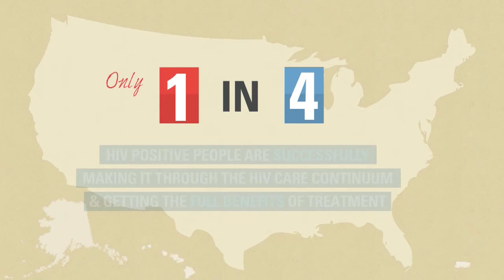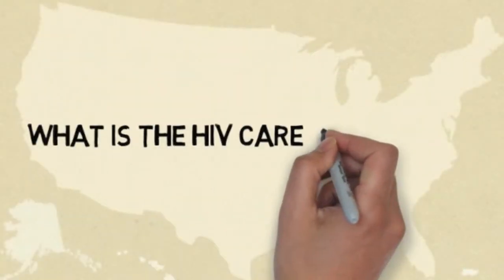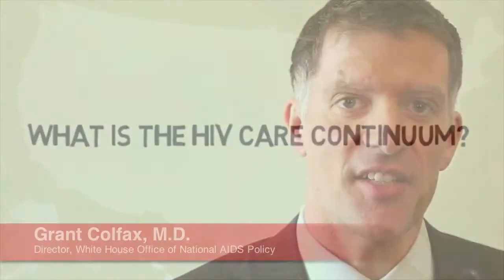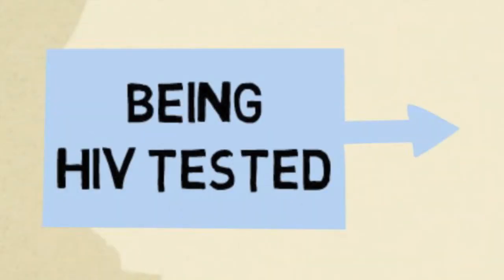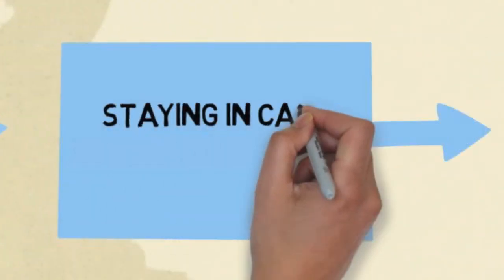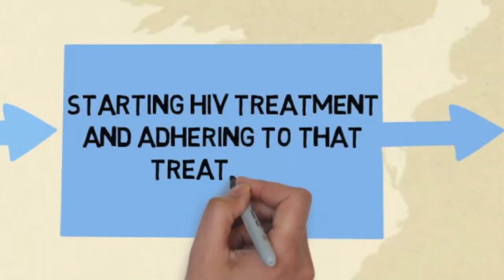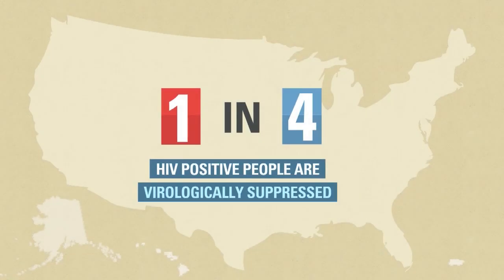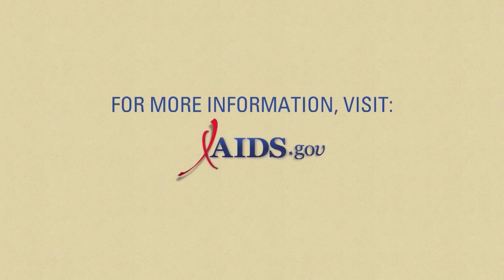HIV Continuum of Care with Dr. Grant Colfax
There has been much discussion in the HIV community recently about the HIV care continuum and the importance of engaging and retaining more people living with HIV along all stages of that continuum. It was the focus of the President's recent Executive Order establishing the HIV Care Continuum Initiative as the next step in implementing the National HIV/AIDS Strategy.  We asked Dr. Grant Colfax, Director of the White House Office of National AIDS Policy, to provide an overview of the continuum.